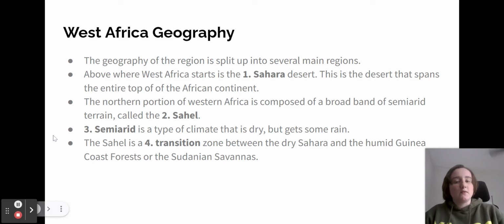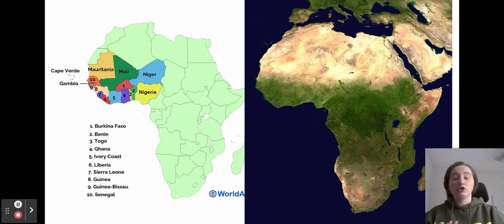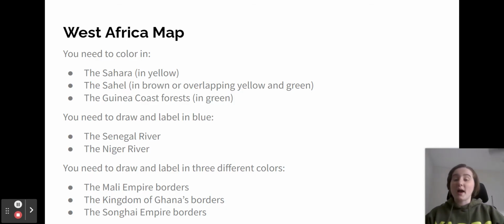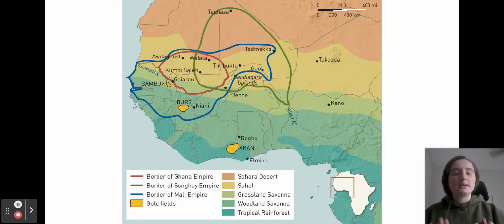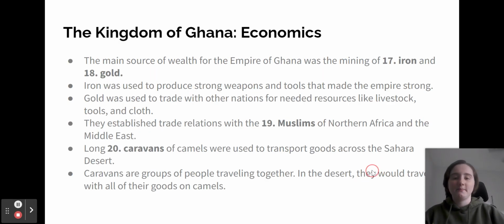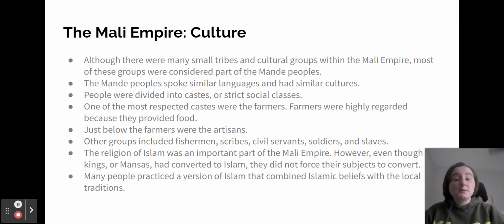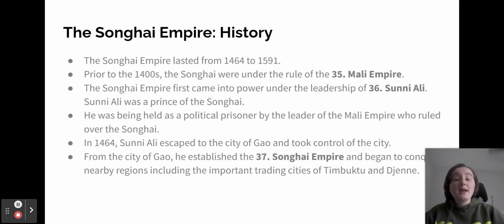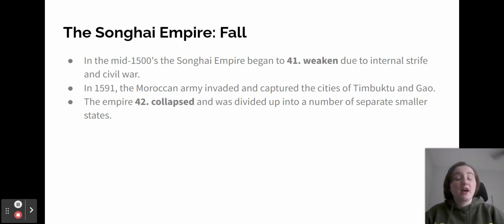West Africa Introduction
Use this to fill out your West Africa Introduction guided notes.